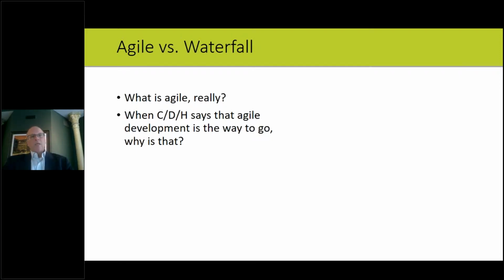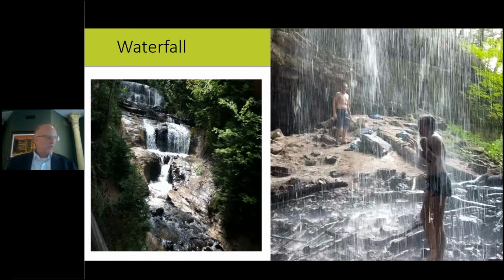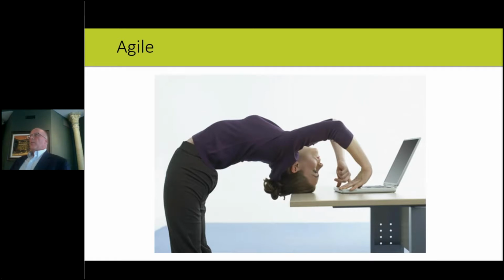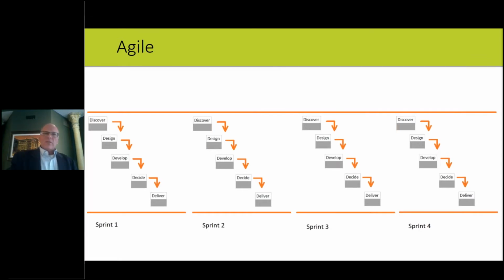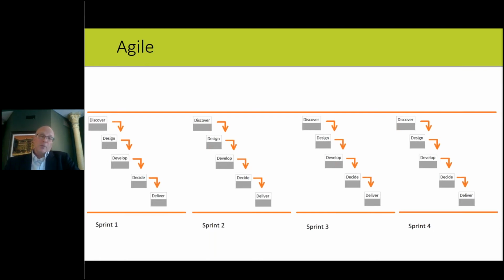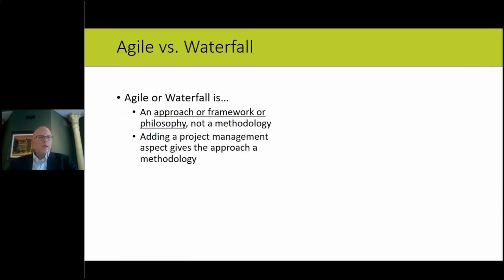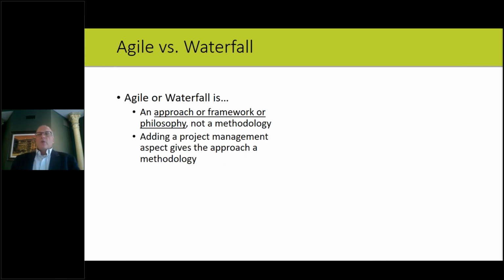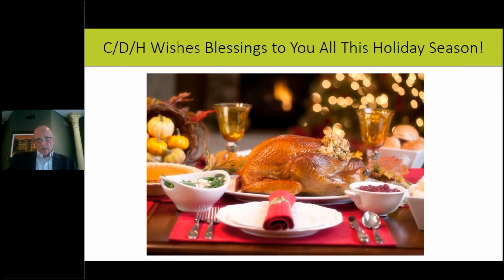What's the difference between waterfall and agile? - Five Minute Fridays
C/D/H lead consultant, Mark Jordan discusses the difference between agile and waterfall approaches in software development. Useful ideas to incorporate for Thanksgiving dinner planning too.